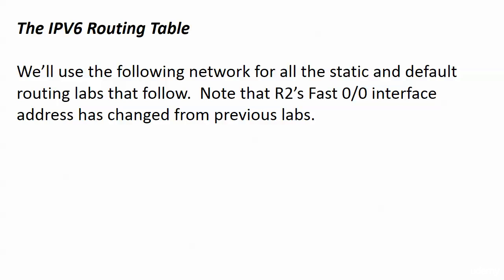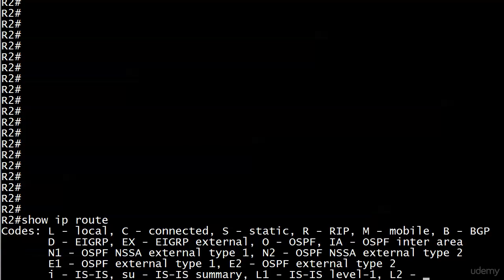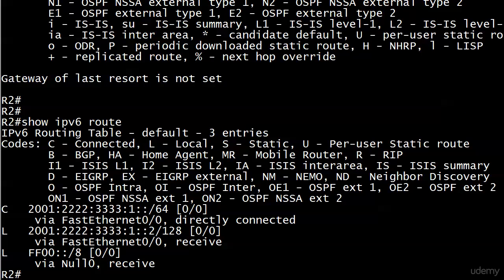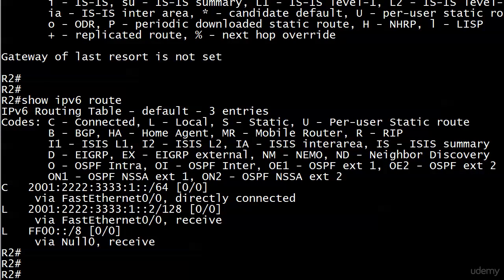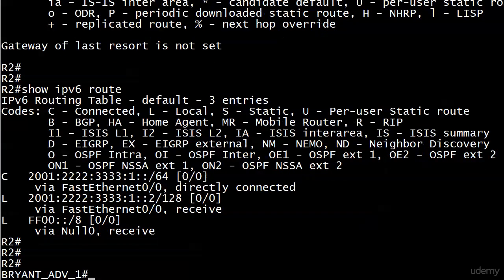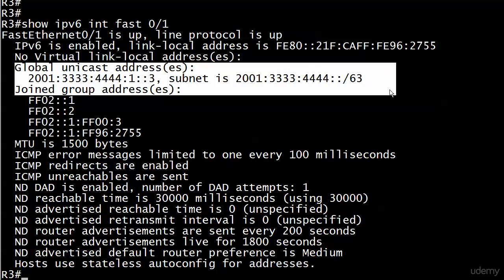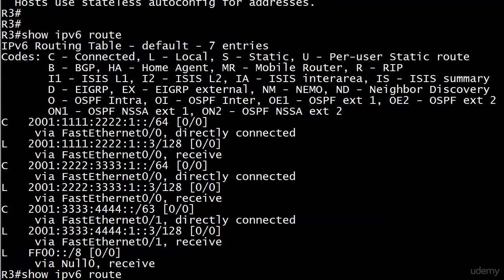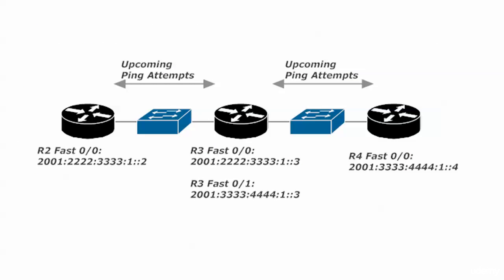112 IPV6 12 The IPV6 Routing Table